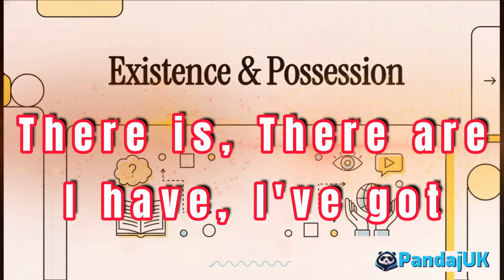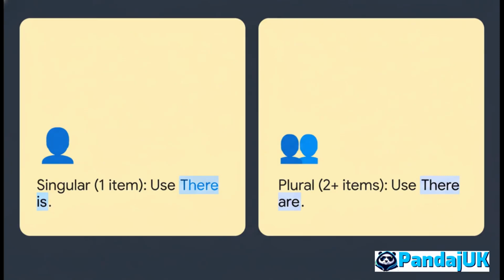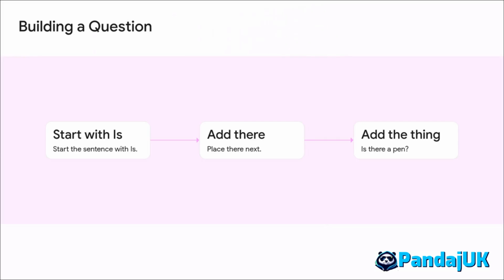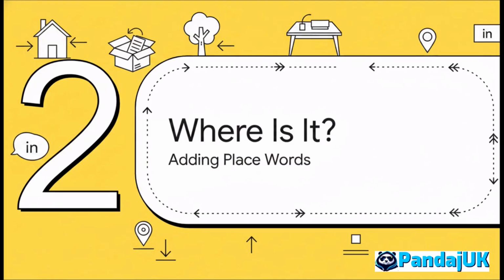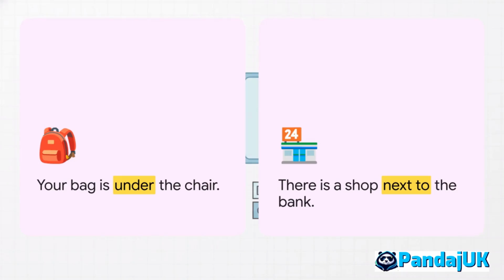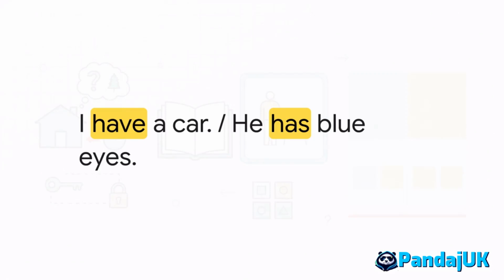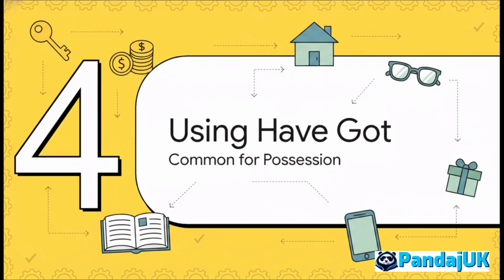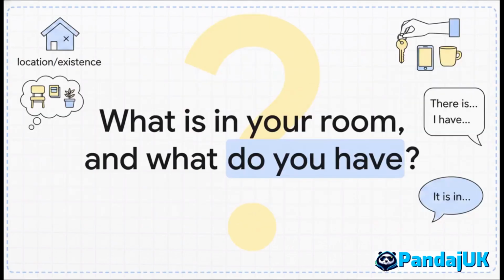English for Beginners: How to Use There Is, There Are, and Have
Grammar Podcast Ep8
Ready to start building your own English sentences from scratch? In this lesson, we break down the fundamental building blocks of the language to help you describe everything you see and own.

Learning a new language can feel like a giant puzzle, but we are putting the first pieces together today. We cover everything from identifying objects in a room to describing your own personal belongings and physical appearance. You will walk away with the confidence to form positive statements, negative sentences, and clear questions.

Key topics covered in this lesson include:

🌟 How to use there is and there are correctly for singular and plural items.
🌟 Mastering prepositions of place like in, on, under, and next to.
🌟 The crucial rules for using have versus has depending on the subject.
🌟 Understanding the common have got form for talking about possession.
🌟 Simple steps to turn any basic sentence into a question.

Chapters
0:00 Introduction to basic sentences
0:42 Using there is and there are
2:07 Prepositions of place
3:05 How to use have and has
4:43 Mastering have got
6:01 Final practice and summary

This grammar podcast is designed to be slow and deliberate, making it perfect for beginners or anyone looking to refresh their foundational skills. By the end of the video, you will be able to look around your room and describe exactly what is there and what belongs to you.

What is in your room right now? Click the link at the end of the video to jump into your next English lesson and keep the momentum going.